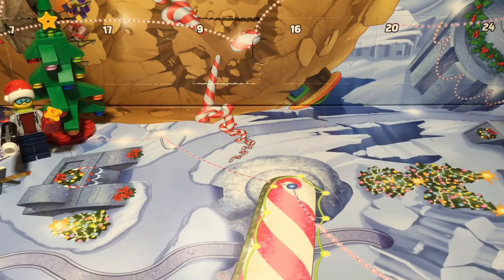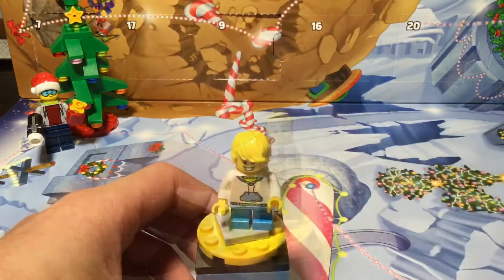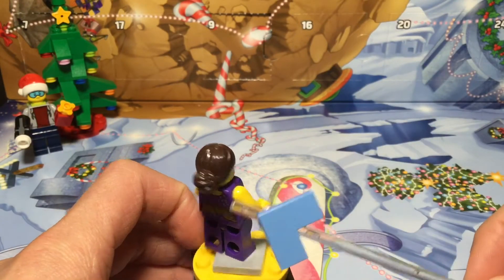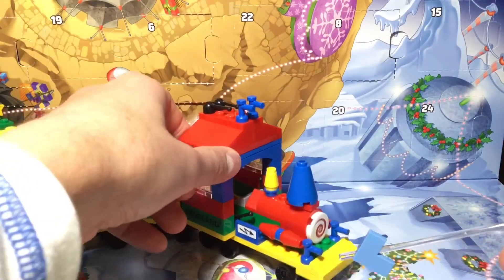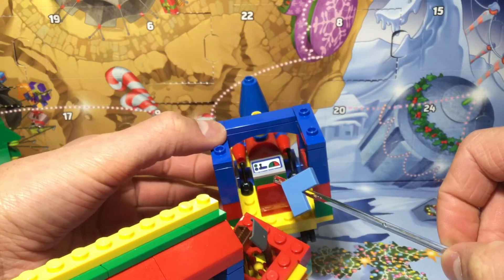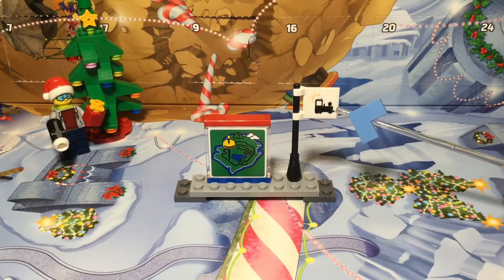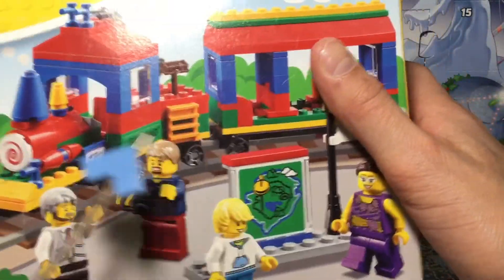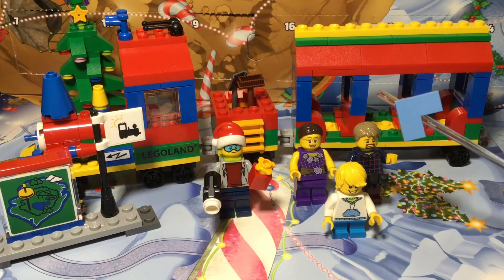EXCLUSIVE LEGOLAND TRAIN REVIEW!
Hey Creative Bricksterz! It’s been a while since I’ve done a review, so I’m reviewing the LEGOLAND exclusive Train! I went to LEGOLAND over the summer and it was amazing! This set is only available at stores in LEGOLAND which is called the “Big Shop”. I would recommend that you go to LEGOLAND, it’s awesome and possibly the best amusement park ever! I hope you enjoy the video! :D